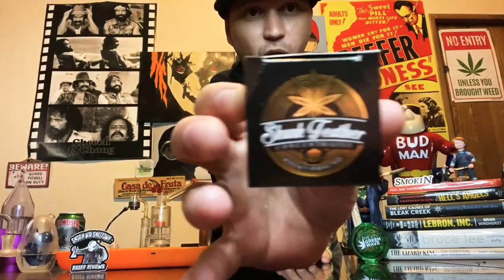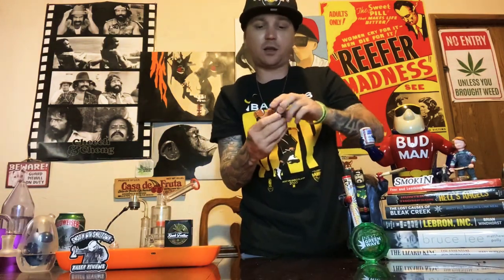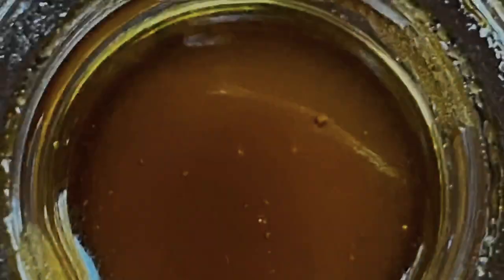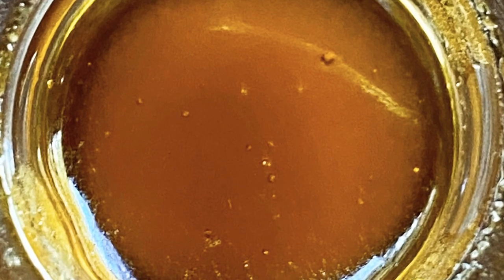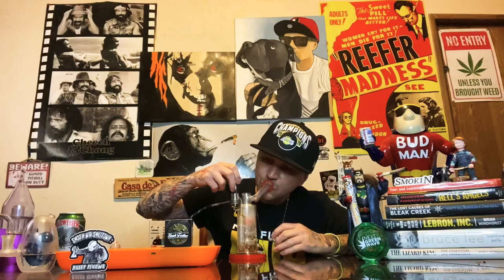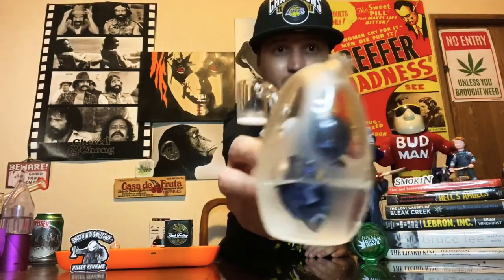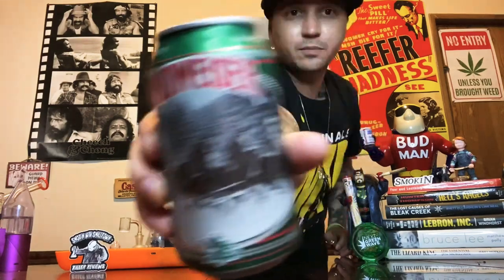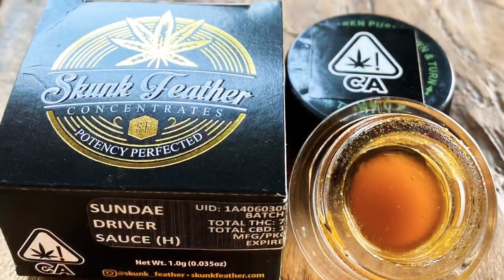Sundae Driver By Skunk Feather Live Resin Sauce Review